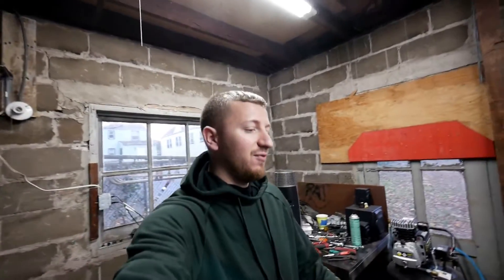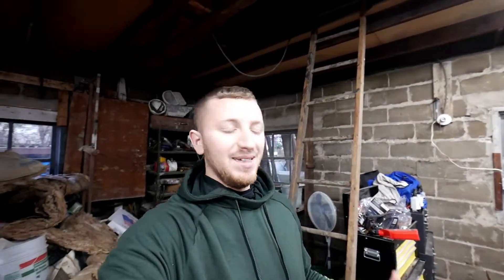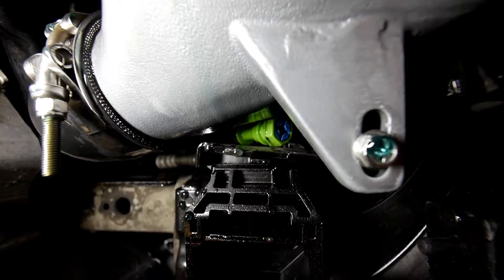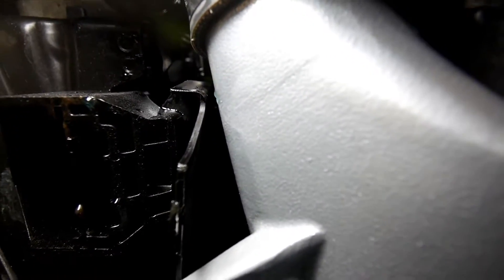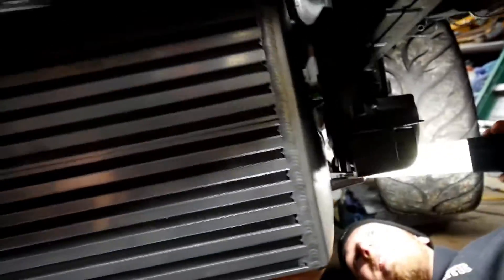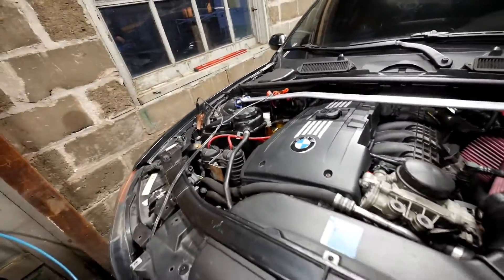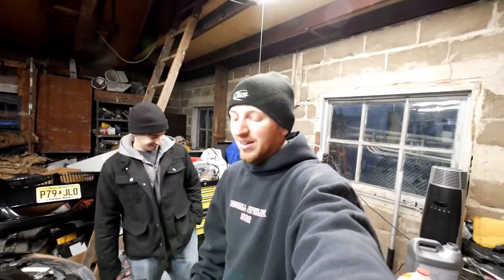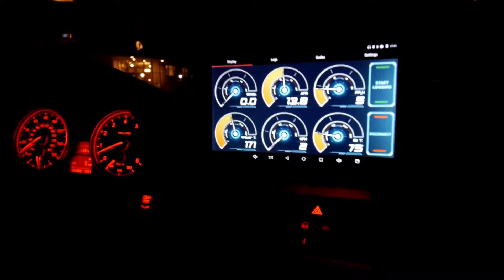THE 335i IS BROKE ALREADY...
WELL THAT WAS FAST... NOT EVEN 1 VIDEO LATER AND SOMMER'S ALREADY BROKEN BUT FIXABLE !